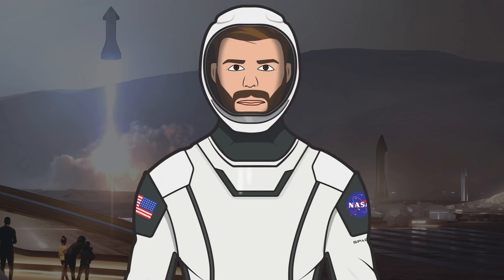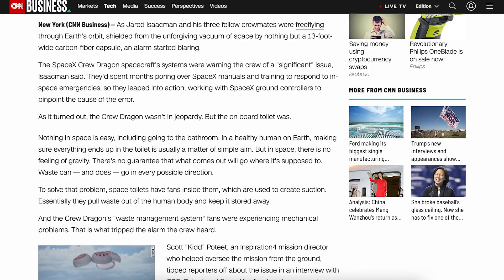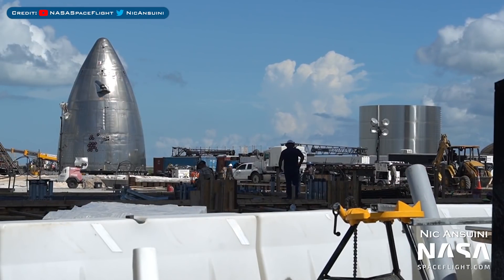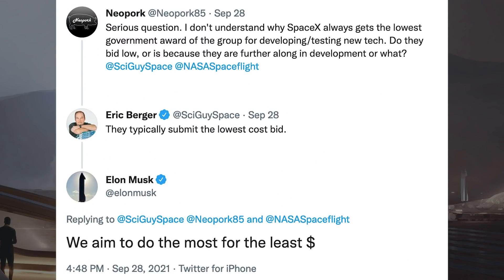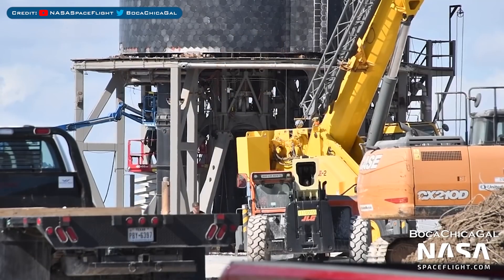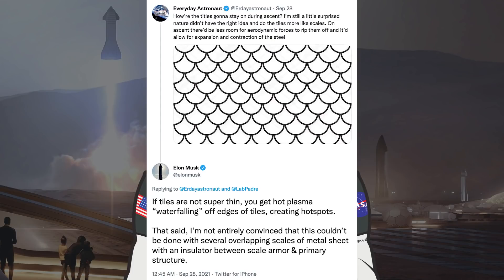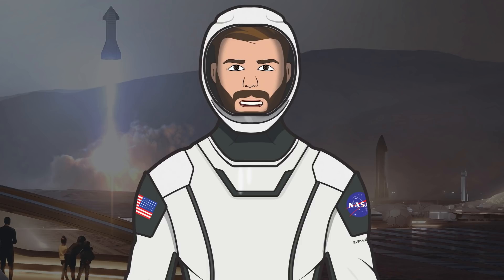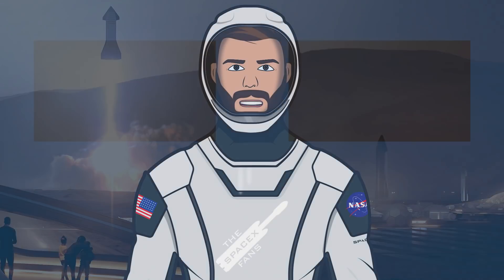SpaceX Starship Updates! Starship 20 Proof Testing Begins! TheSpaceXShow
Welcome to the latest SpaceX Starship updates video from TheSpaceXFans. Not a huge amount of updates today for the standard SpaceX news. Over in Boca Chica, work has been continuing with the orbital infrastructure, including further orbital tank farm testing. Then, there’s finally some action as the Starship 20 proof testing begins! We also have some pieces to look at for the Starship 21 prototype, and Booster 4 has been moved elsewhere at the launch site. Sit back and enjoy!

Mary (BocaChicaGal). Booster 4 Rolled Away from the Orbital Launch Mount | SpaceX Boca Chica. YouTube. NASASpaceflight. September 27, 2021.

Mary (BocaChicaGal) & Nic Ansuini. Orbital Tank Farm Filling Continues | SpaceX Boca Chica. YouTube. NASASpaceflight. September 28, 2021.